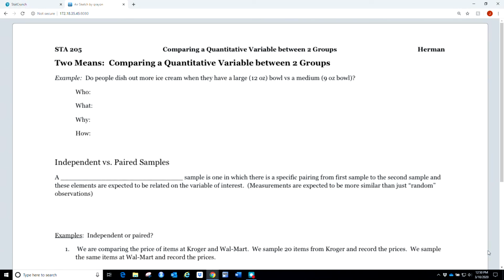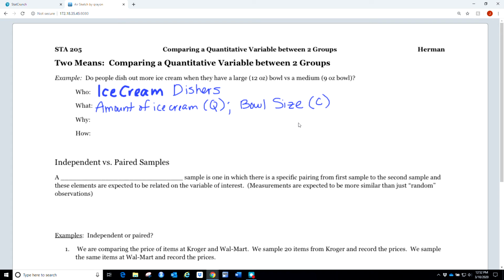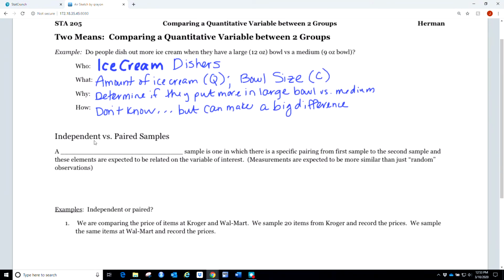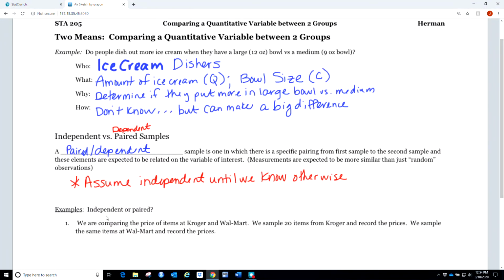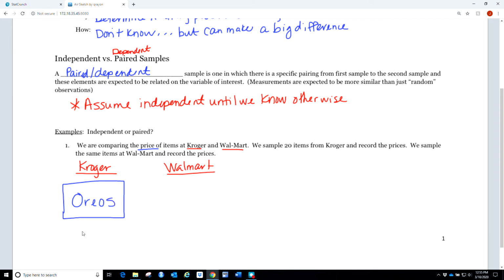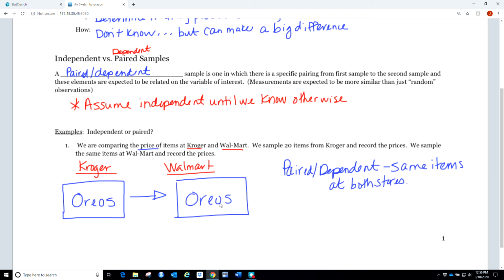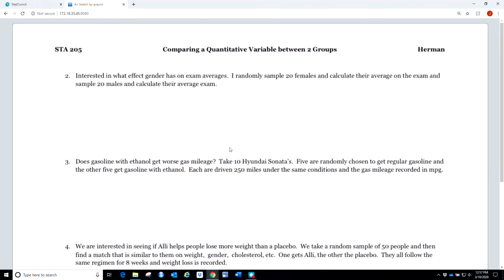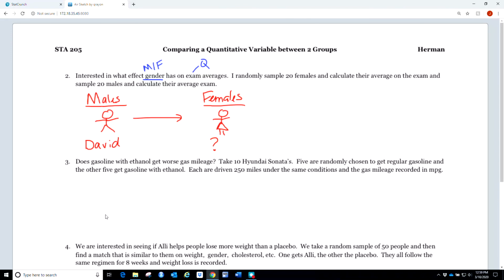Intro to Paired Independent